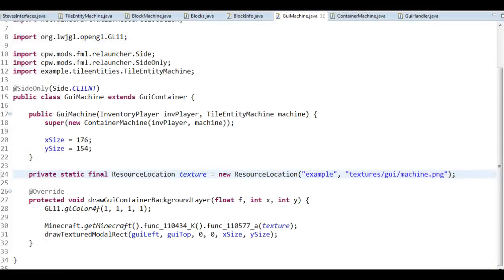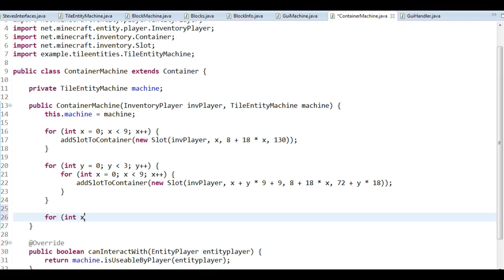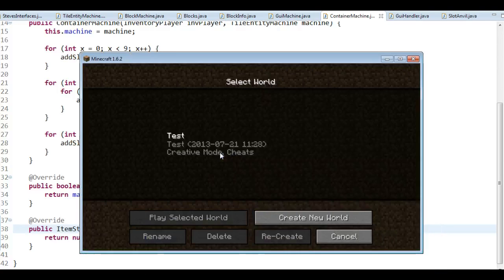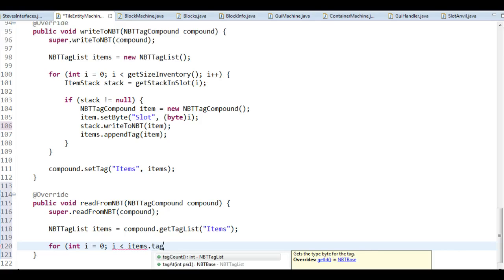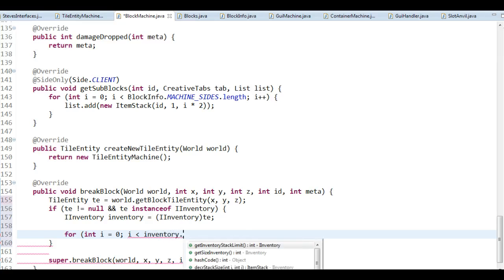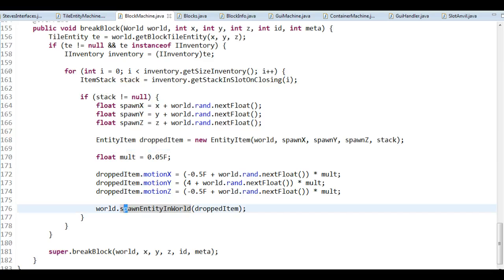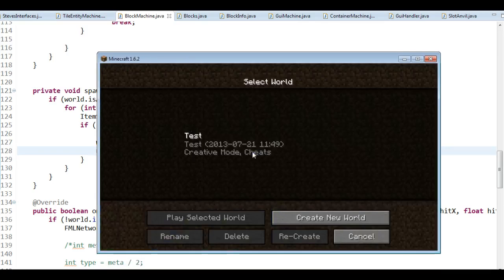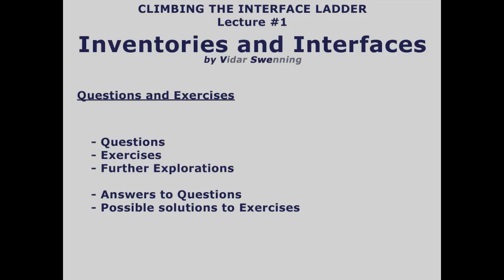Climbing the interface ladder - Lecture #1, Inventories and Interfaces Part 2